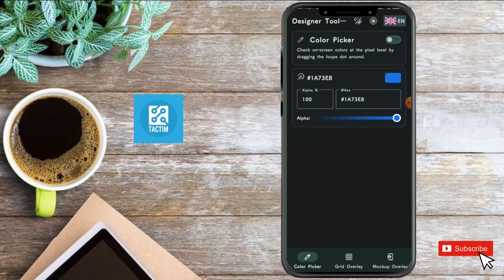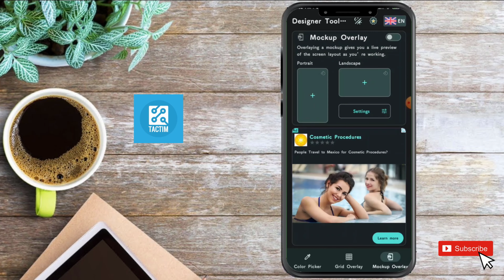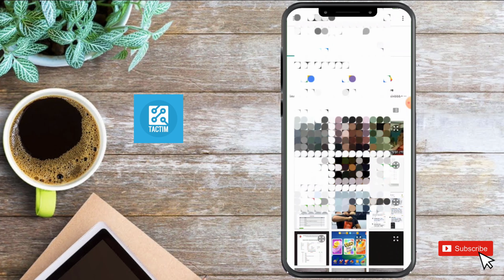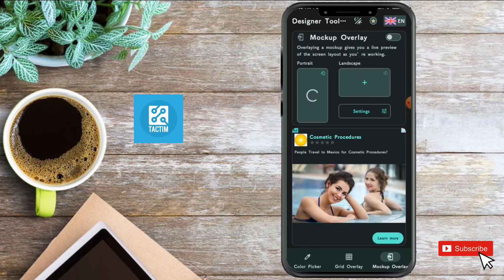How to change WhatsApp home screen wallpaper and set your photo on whatsapp homescreen 2025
Transform your WhatsApp home screen with this easy tutorial! Learn the step-by-step process to change your wallpaper and set your own photo on the WhatsApp home screen. Express yourself and give your chats a personal touch. Watch now to discover the secrets of customization and elevate your WhatsApp game! 🌟📱

Change WhatsApp wallpaper2024, set photo on WhatsApp home screen, customize WhatsApp, personalize chat background2024, WhatsApp home screen tips, phone customization2024, social media hacks, tech tips2024, WhatsApp features.